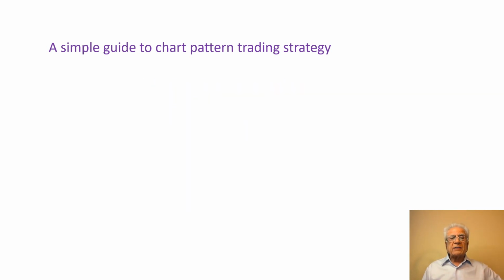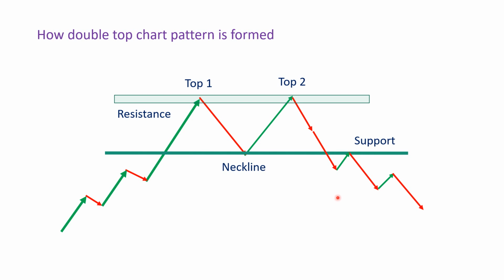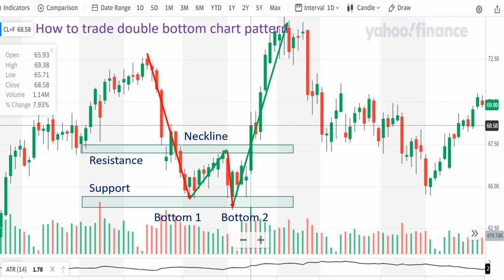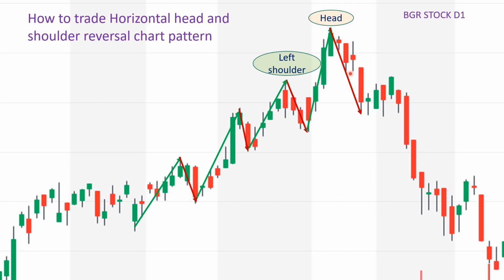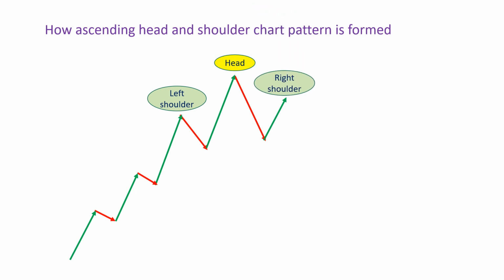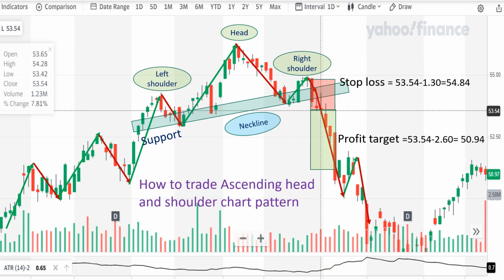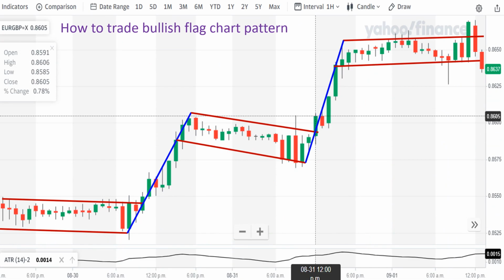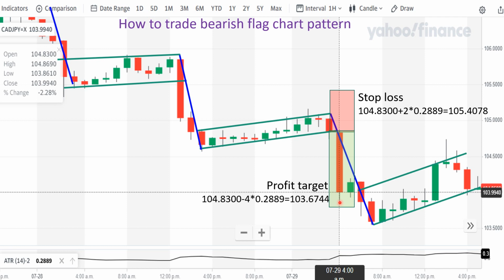A simple guide to chart pattern trading strategy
In this video I am going to talk about chart pattern that is simple but powerful to trade and make profit. these chart patterns are double top and double bottom chart pattern, head and shoulder inverted head and shoulder and ascending head and shoulder chart pattern and finally, bullish and bearish flag chart pattern that I personally use the most in my own trading. I am also going to show you precisely how to enter the trade and set your stoploss and profit target.